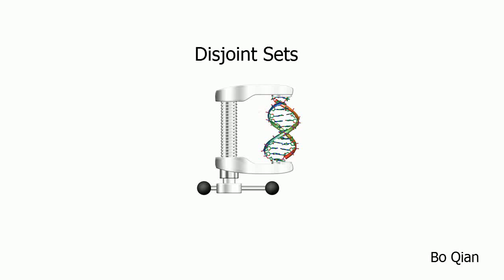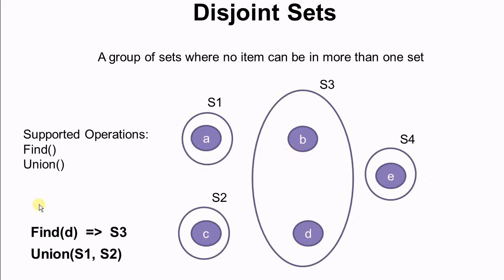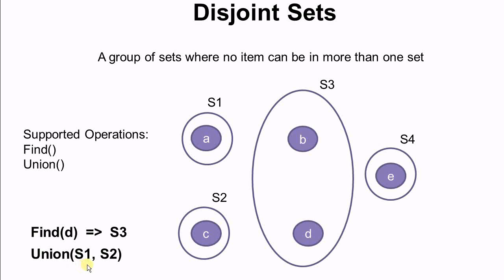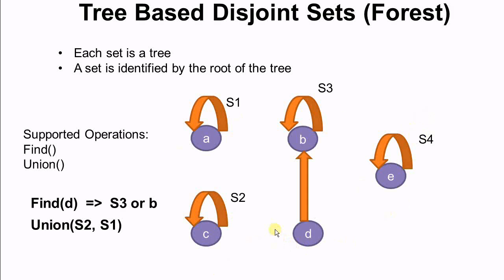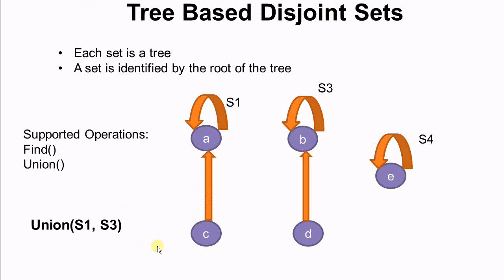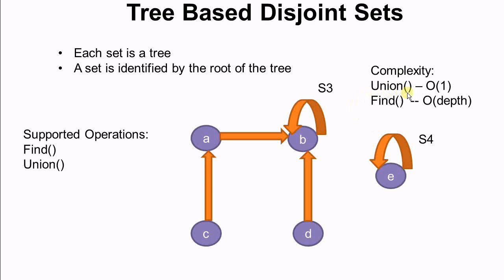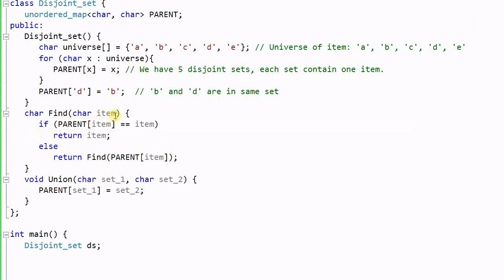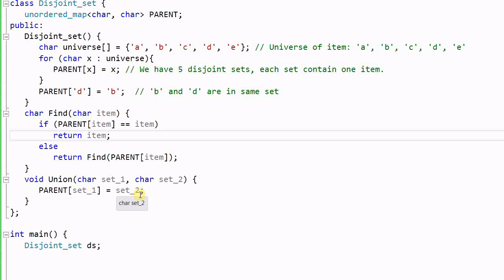Practical Programming Algorithm: Disjoint Sets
Disjoint sets supports union() and find() function.